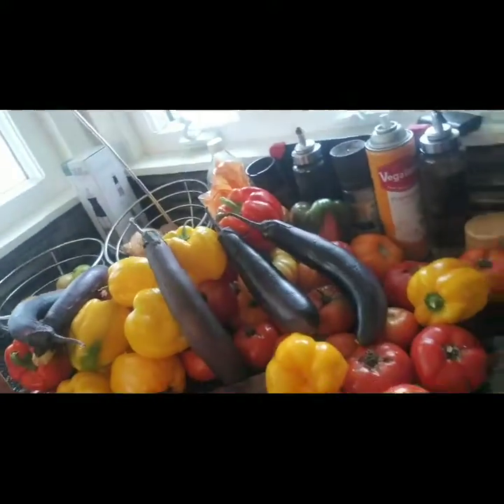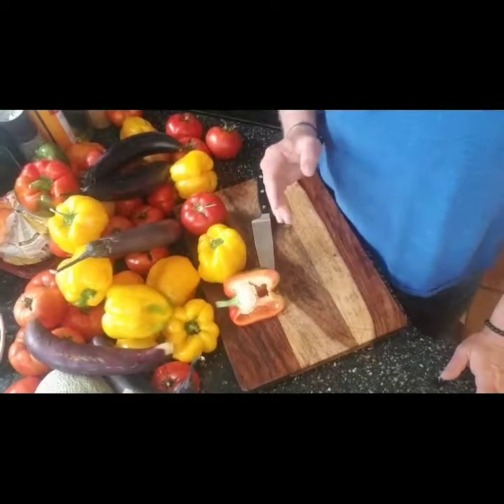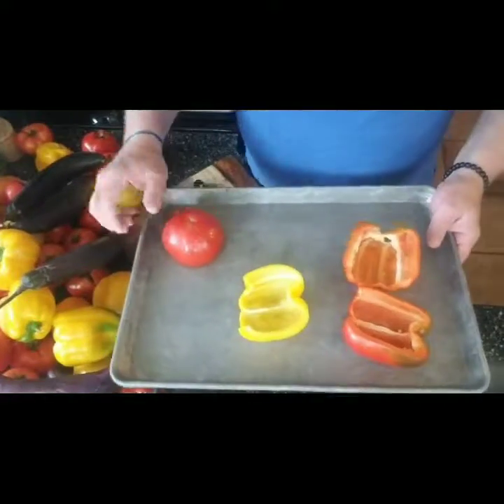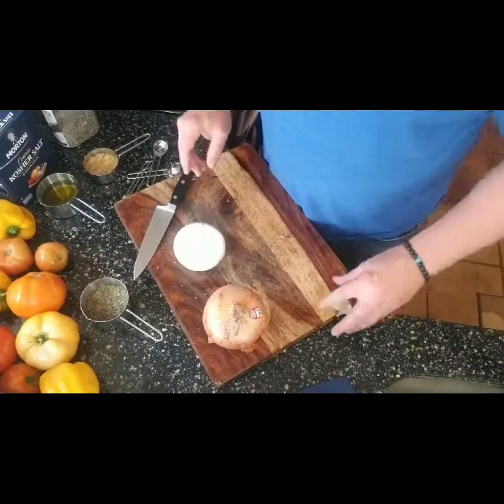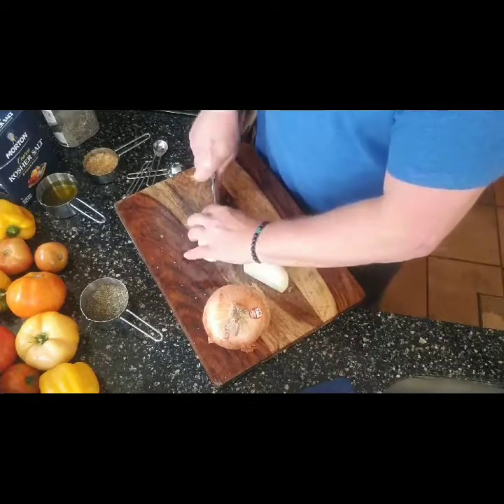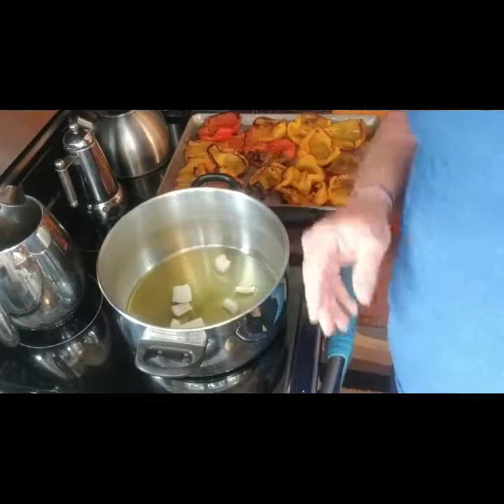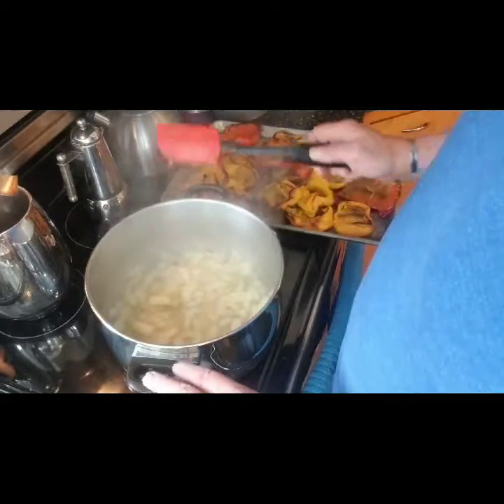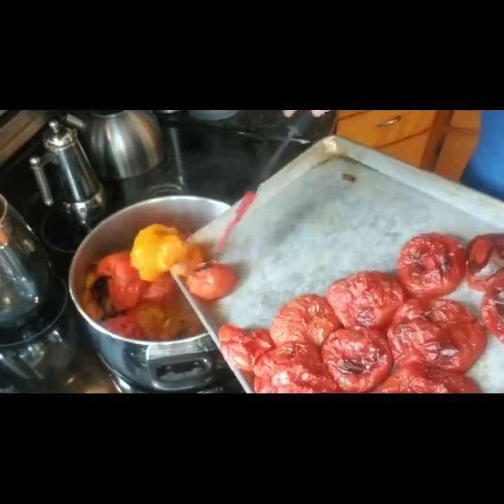Garden Fresh Marinara Sauce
Ingredients

10 lbs of Fresh Tomatos

8 lbs of Fresh Bell Pepper

4 lbs of Fresh Eggplant

2 Large Sweet Onions

1/4 Cup of Fresh Garlic, minced

1/2 Cup of Dried Basil

1 Tsp of Ground Black Pepper

1 Tsp Ground Cinnamon

1/4 Cup Olive Oil

Directions

Sl8ce Peppers, Tomatos and Eggplant and place onto Baking Sheets and Roast for 45 min - 1 hr.

Remove from Oven and transfer to a Large Cooking Pot with a Lid.

Add Oil tobPot and turn on med low heat, add Onion and Clarify.

Add Garlic and cook until Browned careful not to burn.

Add All remaining ingredients and simmer on low heat for 2 hrs.

Use an Imersion Blender or remove small batches to a Standard Blender and blend until smooth.

Cook an additional 1 hr on low heat, stirring occasionally, when sauce thickens up up it is ready.